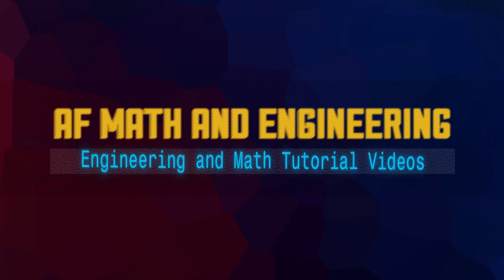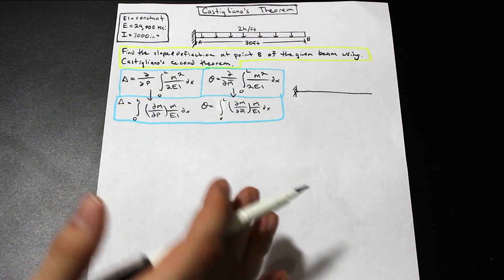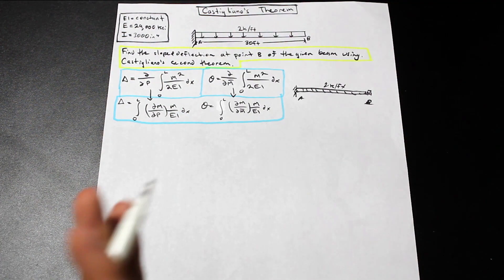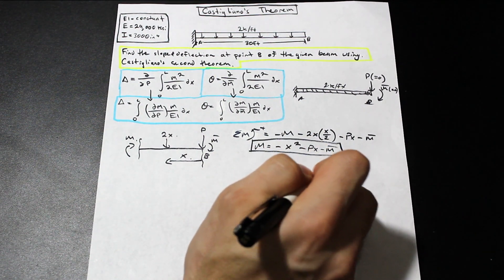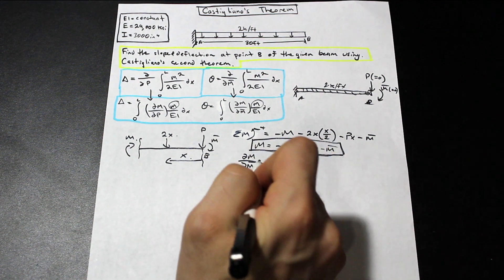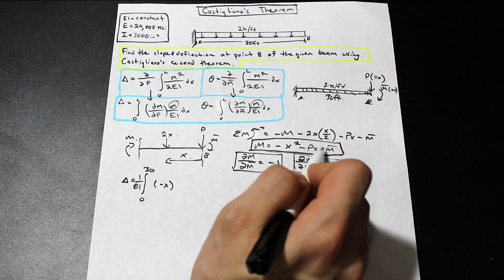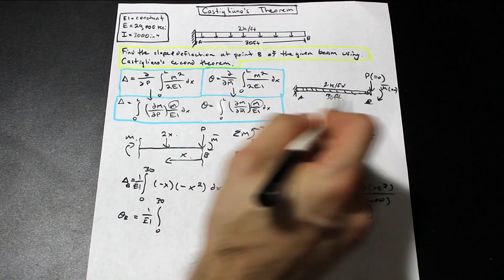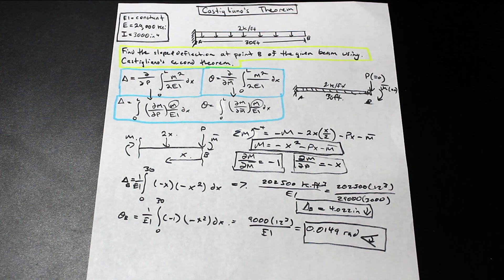Castigliano's Theorem - Cantilever Beam Distributed Load - Slope and Deflection - Choosing Origin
In this video we show you how the quick way to solve the slope and deflection on a cantilever beam with a distributed load.  Choosing the origin in these types of problem is the main source of error in midterms and can lead to an unsolvable problem/time wastage.  Learn how to select the correct origin for a cantilever in this solved example!